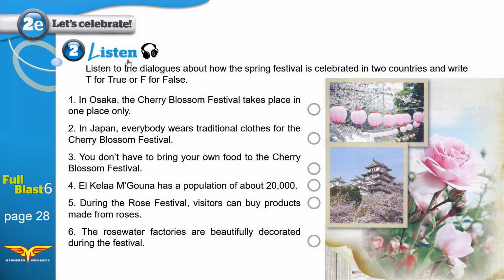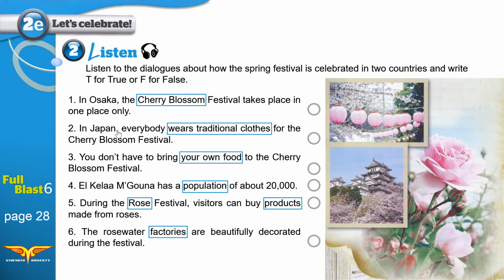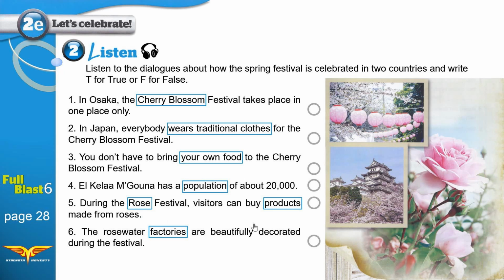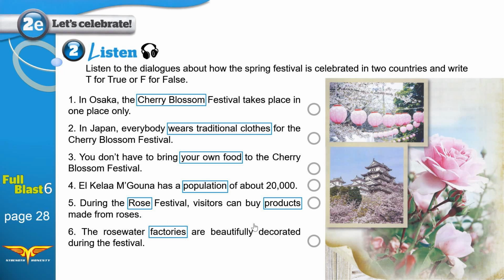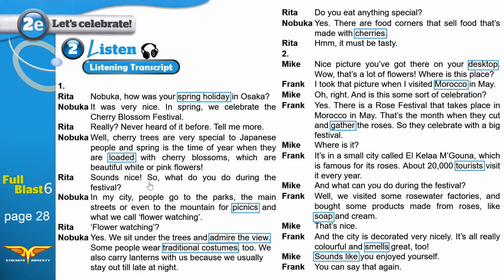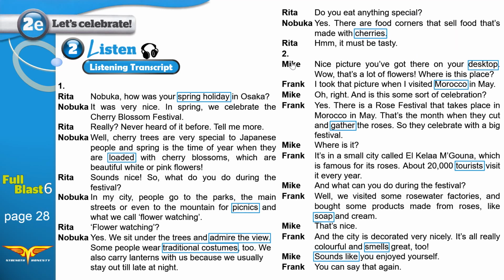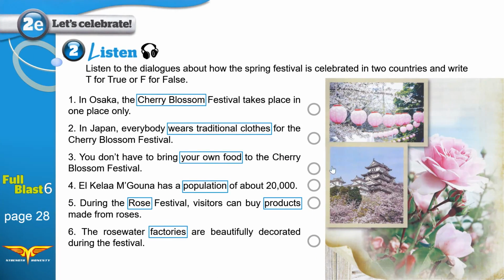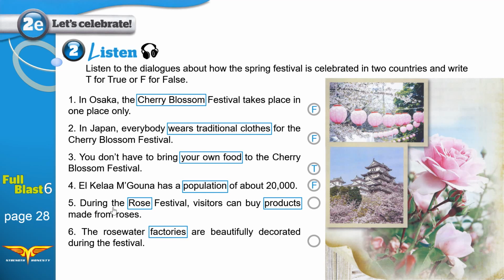Full blast6 module 2e 2 Listen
للحصول على الدروس بصيغة البوربوينت استعملوا الرابط:
listening transcript 06:30
student's book answers 12:05

فيديو تعليمي لمقرر Full Blast 6من إعداد وتقديم الأستاذ معتصم نديم